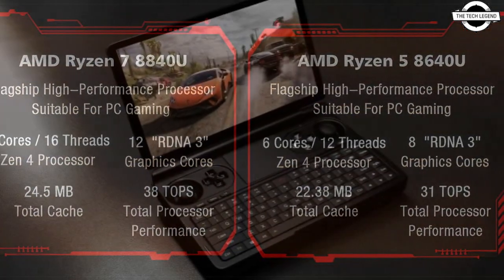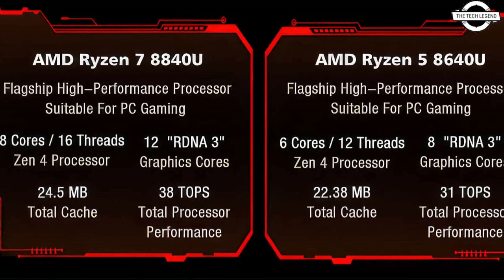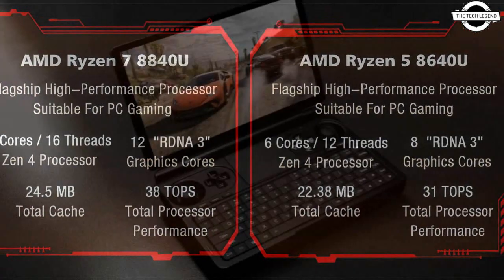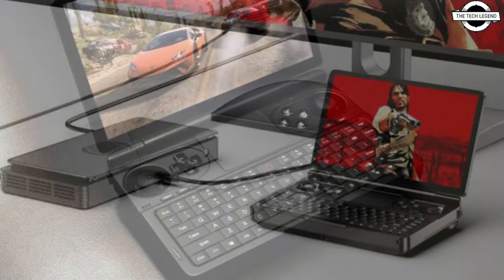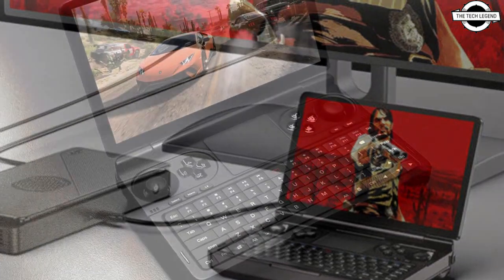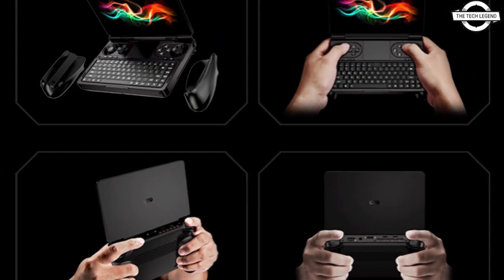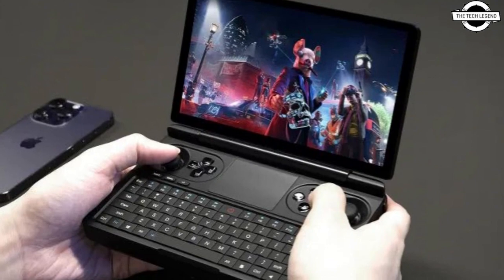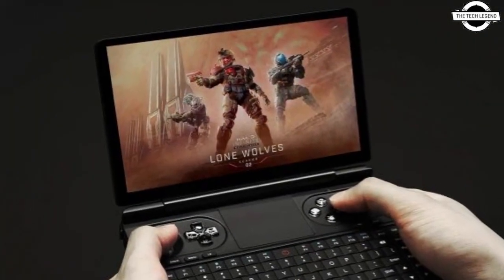GPD Win Mini 2024 Gaming Handheld Launched With Ryzen 7 8840U APU & 7″ FHD 120Hz IPS Display & More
PRODUCT BRAND STORE AMAZON

The latest Win Mini comes with either a Ryzen 7 8840U or a Ryzen 5 8640U processor, stepping up to 8 Zen4 cores. This means faster speeds and more power for playing games and doing other tasks. The inclusion of AMD’s XDNA AI-core technology is expected to improve performance, especially in computing tasks. One of the big improvements in the new model is the display. It now has a 7-inch, 1080p LTPS screen that can refresh at 120 Hz and supports FreeSync Premium and Variable Refresh Rate (VRR), all behind Gorilla Glass 6. However, the 2024 model has dropped the OCuLink port, which was present in the previous version, for connecting external GPUs. Now, it relies on USB4 connections. The device also boasts better performance in emulating PlayStation 3 games, aiming for 60 FPS. It supports AVX-512 instructions, which is said to help with this. The Win Mini 2024 will be launched through a crowdfunding campaign, with prices beginning at $879 for the base configuration with the Ryzen 7 8840U processor, 32 GB of RAM, and options for either 512 GB or 2 TB of SSD storage.